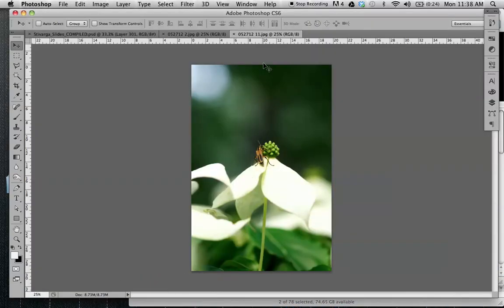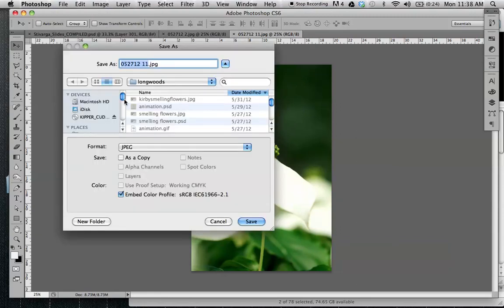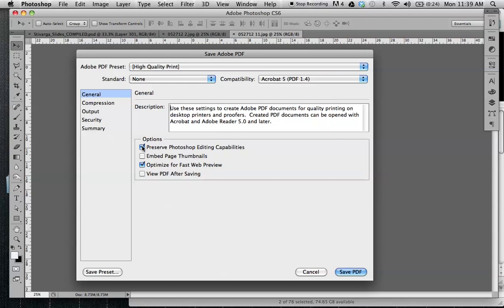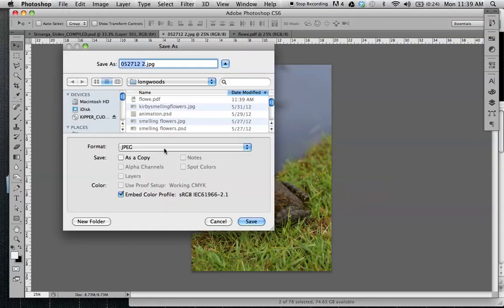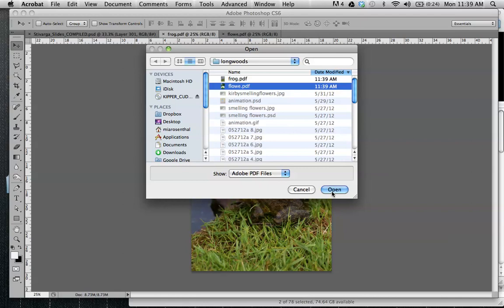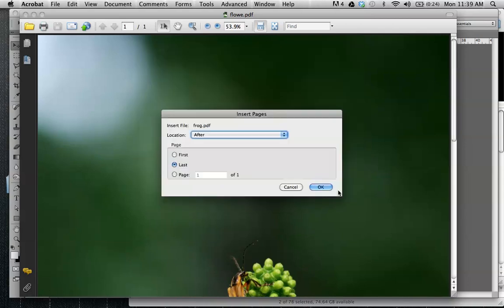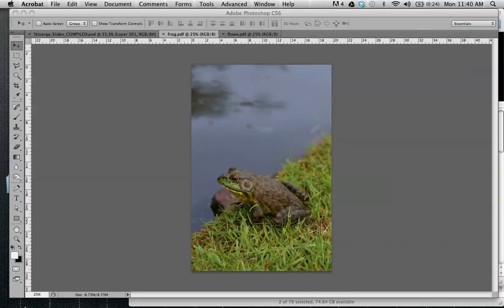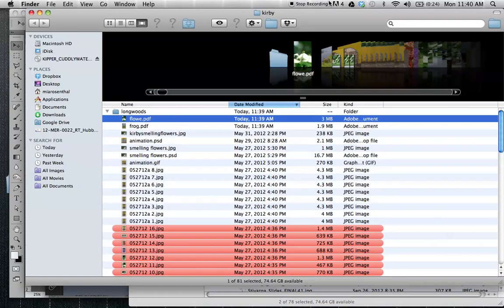Photohop/Acrobat: making a multi-page PDF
In this example I use Acrobat to compile 2 PDFs I made in Photoshop. You can also generate PDFs in Illustrator, Word, etc. and compile different document types in Acrobat Pro